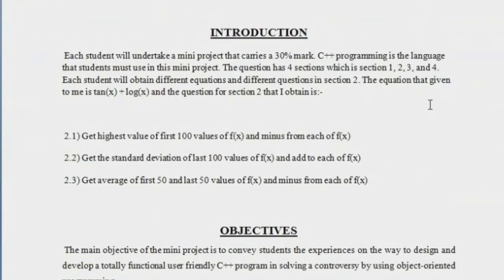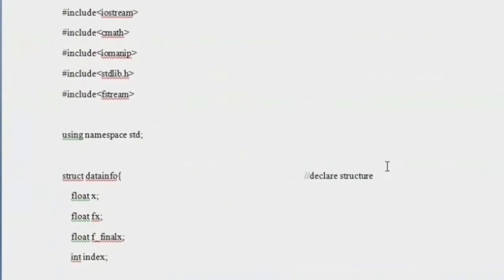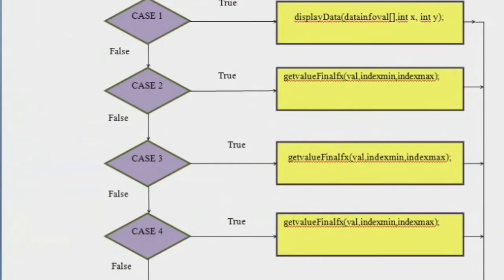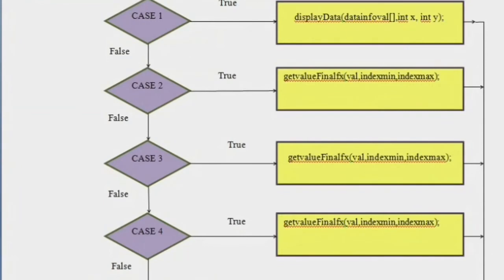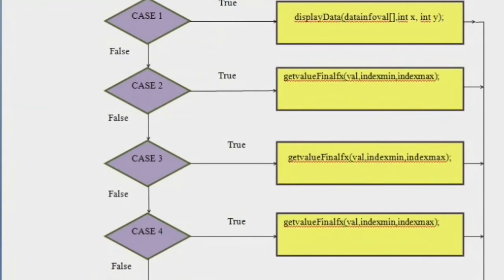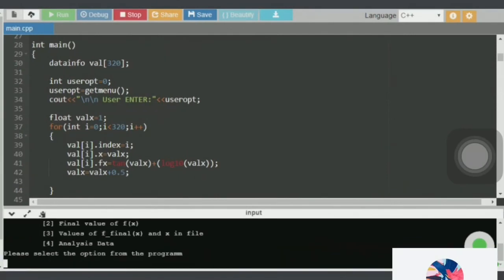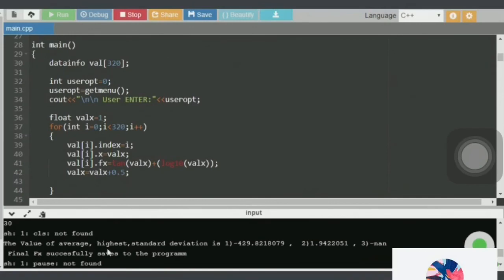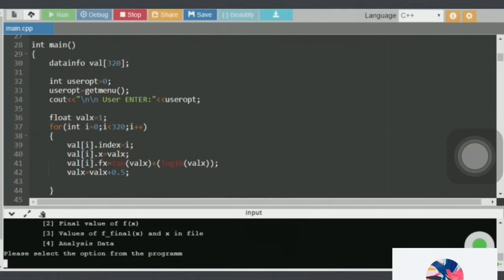MINI PROJECT ECE431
Muhammad Marzuki bin Hamzah
EE2413E